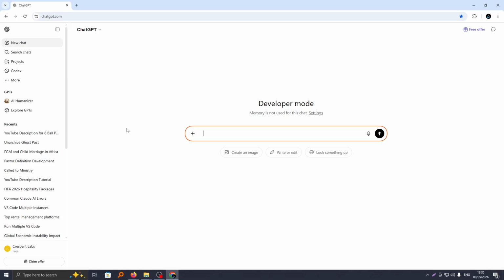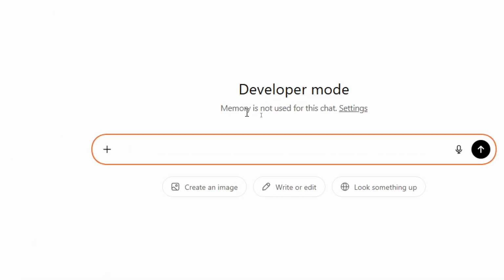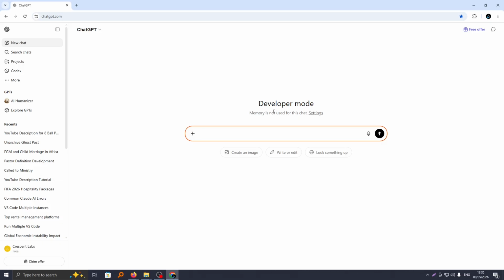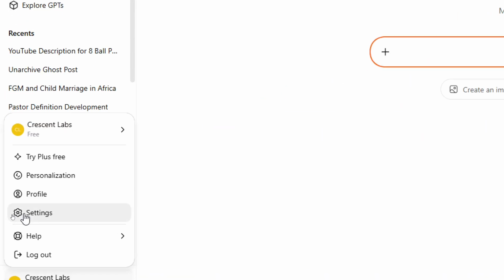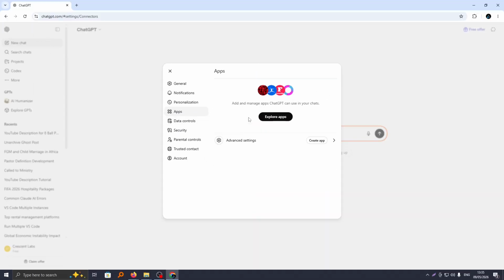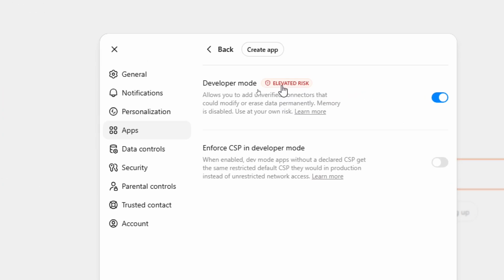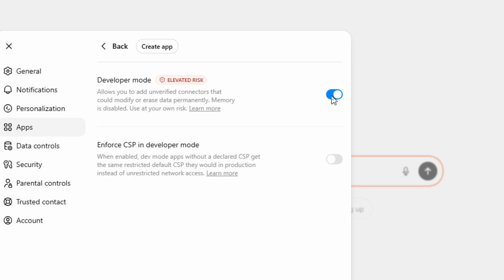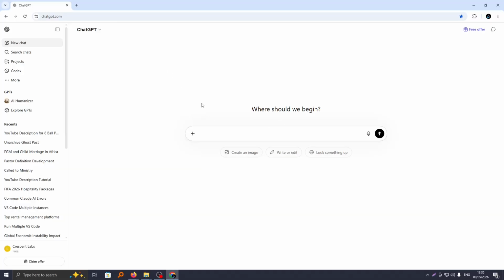How To Exit Developer Mode On ChatGPT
In this video, you’ll learn how to exit Developer Mode on ChatGPT quickly and easily. If you previously enabled developer or advanced settings and want to return to the normal ChatGPT experience, this step-by-step guide will show you how to do it.

📌 What you’ll learn:

How to access ChatGPT settings
How to disable or exit Developer Mode
What changes after turning Developer Mode off
Tips for restoring the default ChatGPT experience

Follow this simple tutorial to switch back to the standard ChatGPT mode and manage your account settings more easily.